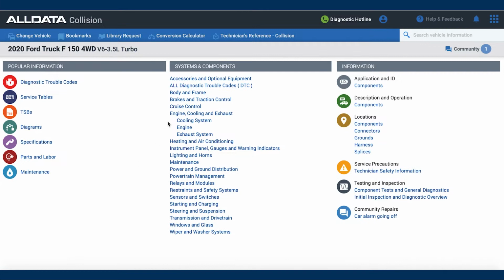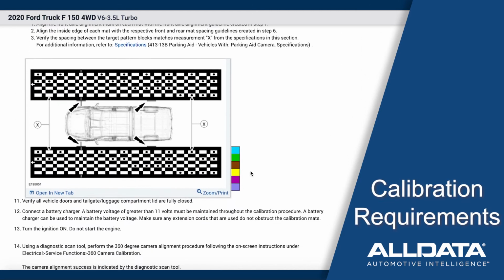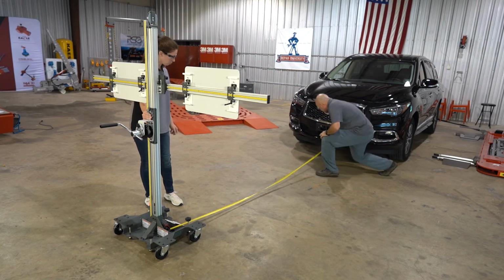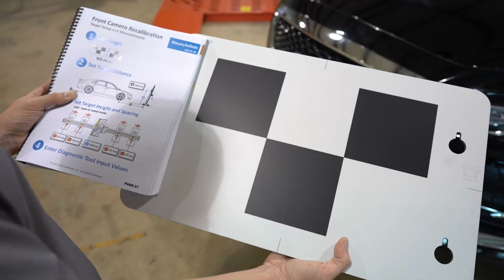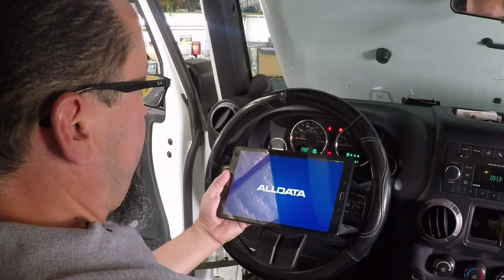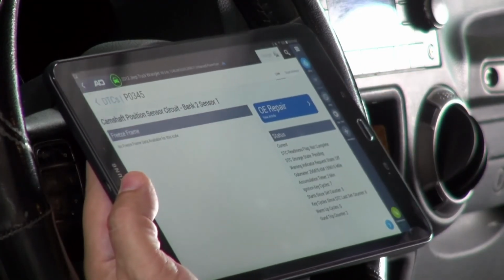ALLDATA Collision | Scanning and Diagnostics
See how scanning and diagnostics work with ALLDATA Collision.
For more information about ALLDATA Collision, or to request a demo,